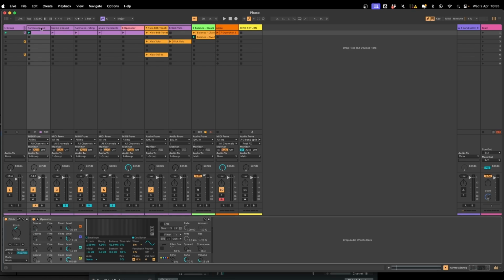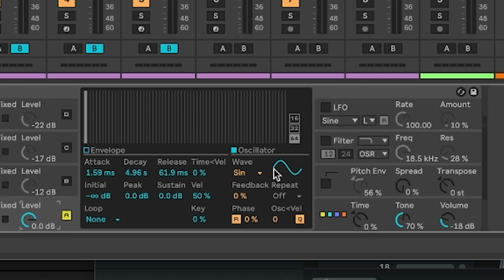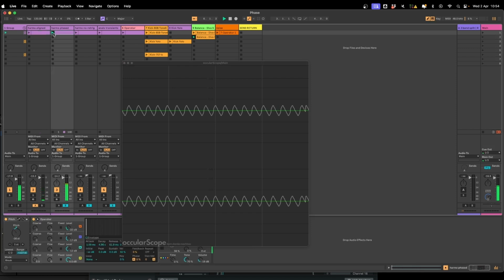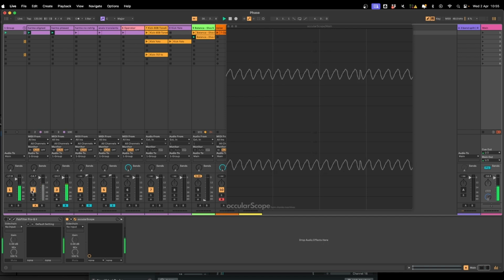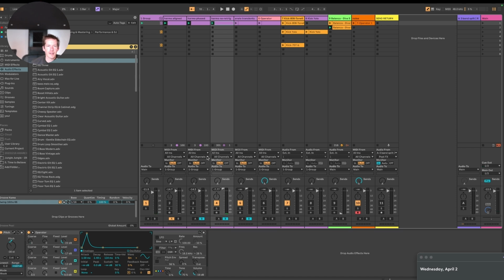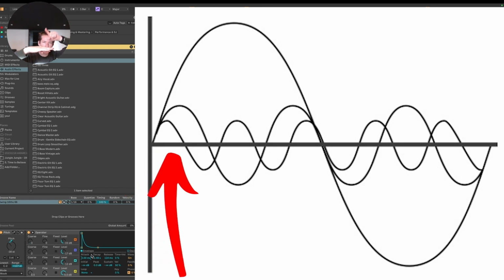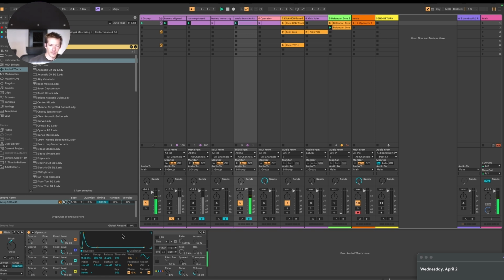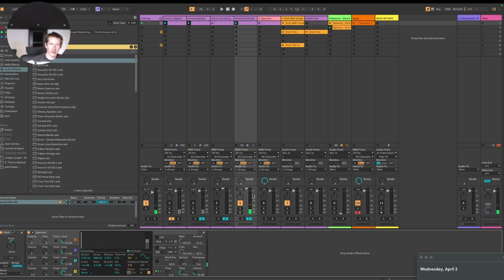Phase control to make any plugin sound analog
Control the phase of your oscillators to make any plugin synth sound analog.

"Retrigger" : starting the phase at 0 for every note played is typical behaviour of digital synths while most of the case this doesn't happen with analog synths. Control the phase of your oscillators to make any plugin synth behave like an analog one. Make your sound less sterile, more moving with phase control. Understand the impact of phase on transients and how to get consistent (or not) transients

00:00 Multiple harmonics in phase
00:52 Harmonics not in phase
01:48 The "analog way"
3:33 Phase impact on transients
5:20 Phase impact on peak level